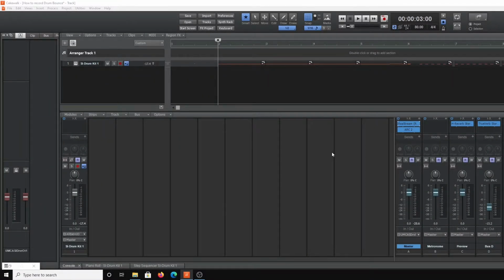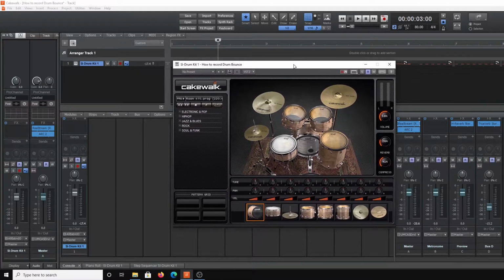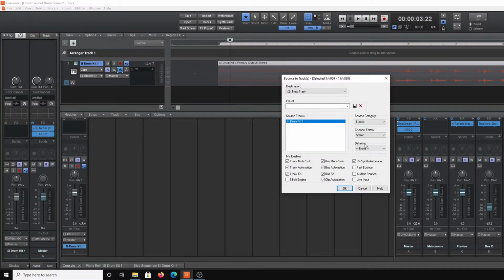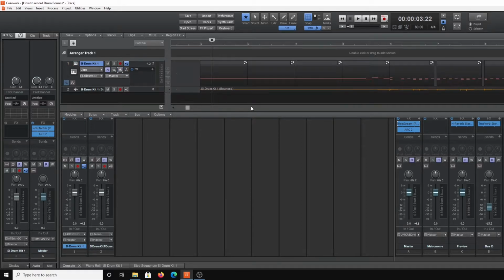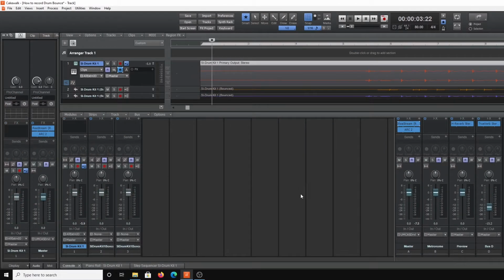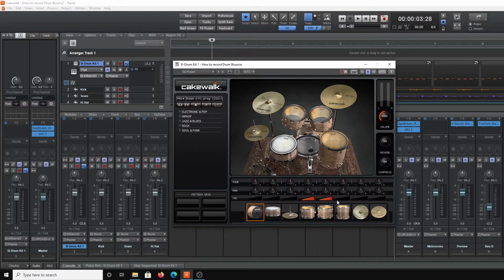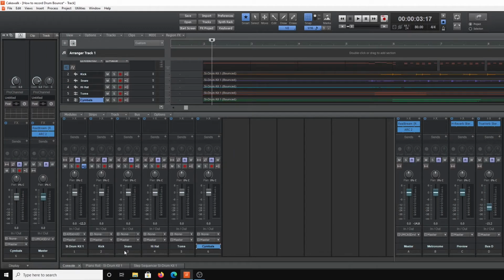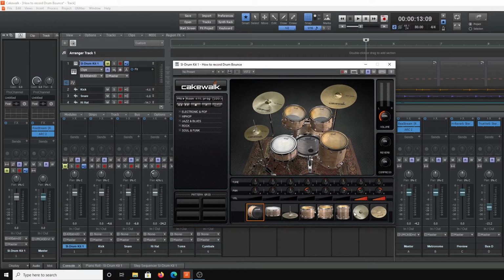How to Separate Cakewalk Drum Tracks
In this video, I will teach you how to separate your drum tracks if you are using Cakewalk so you can EQ them separately.

Since the Cakewalk drum VST doesn't have a mixer built in, we have to do a workaround.

Chad

My audio/video equipment:
Camera - Canon EOS Rebel T6
Lighting - PHOMIA Softbox Lighting Kit 135W
Mic for voice recording-Audio-Technica
Mic for recording guitar - Rode NT1